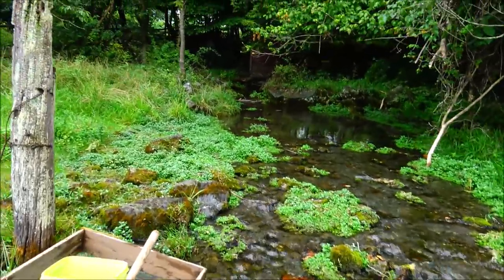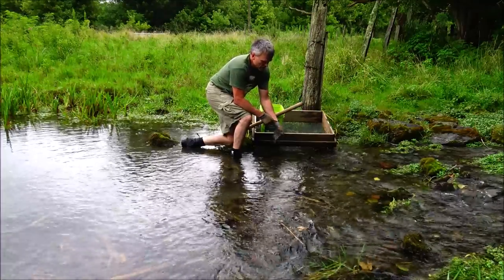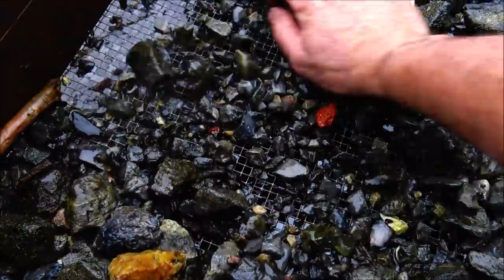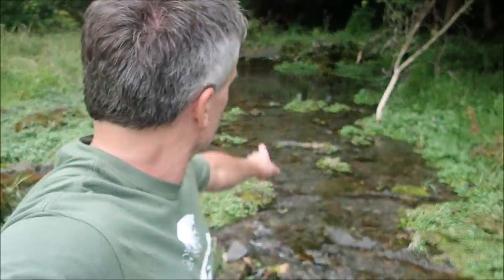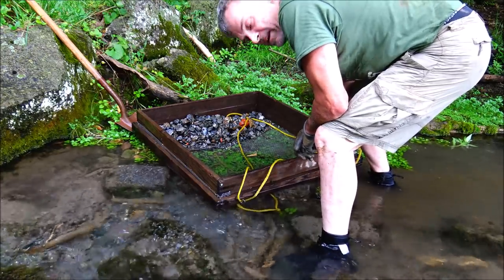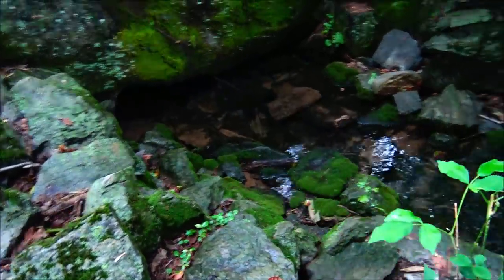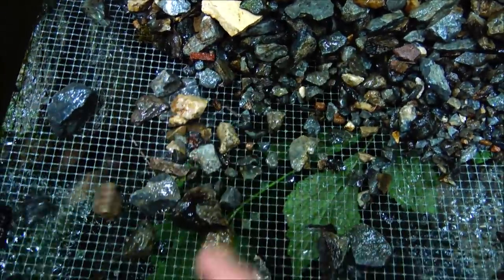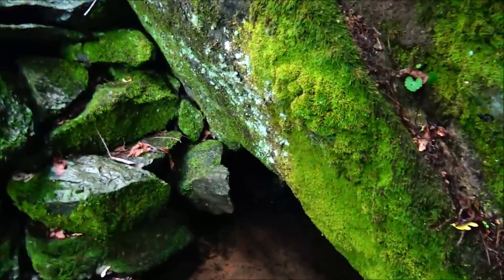Sifting Sand And Water For Cold Spring Treasures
Join me as I explore this old spring house and limestone spring. In this video I dig up portions of gravel and rocks and sift them out in the hopes of finding some old artifacts like buttons or coins.

zz